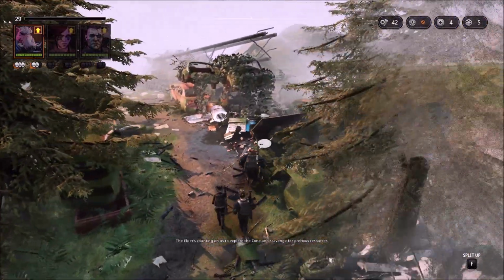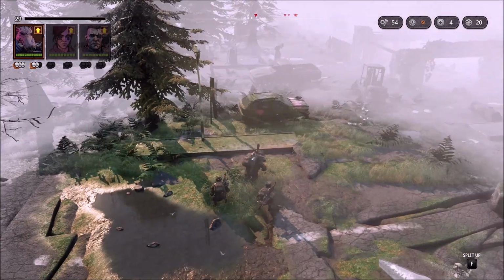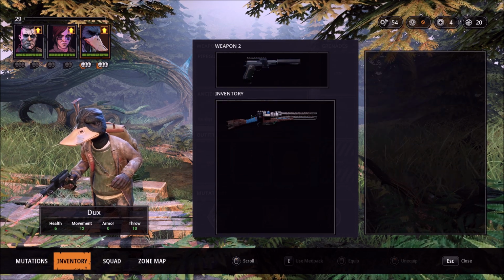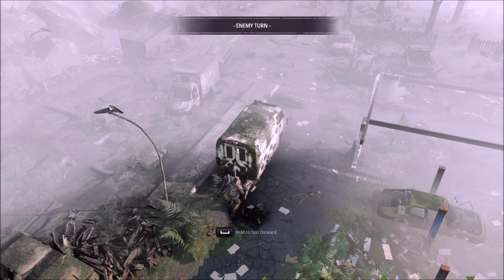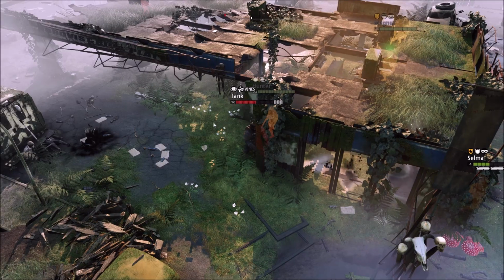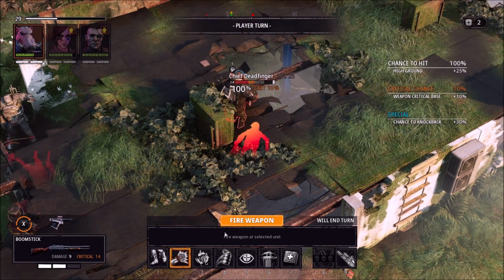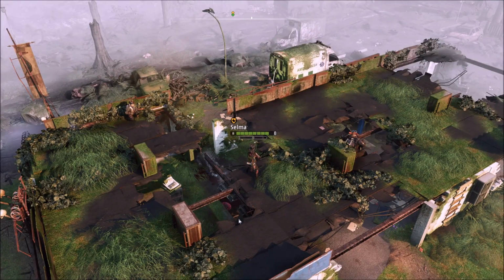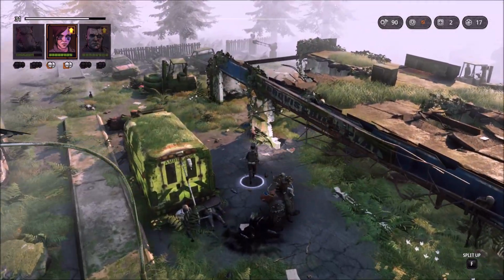Mutant Year Zero: Road to Eden - Scraplands Ep. #9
This is episode nine of my Very Hard Iron Mutant Mode run in Mutant Year Zero: road to Eden. This episode was a mess form the start.

Loss of footage, then screwed by RNG leading to an all out fight. However, sometimes the unexpected can be the most fun!